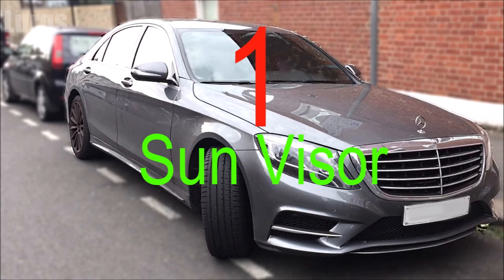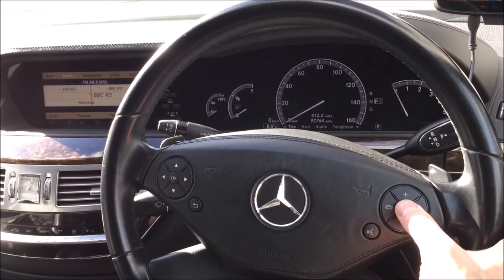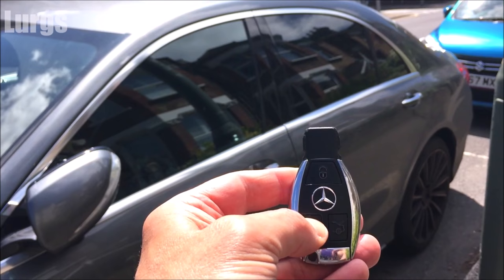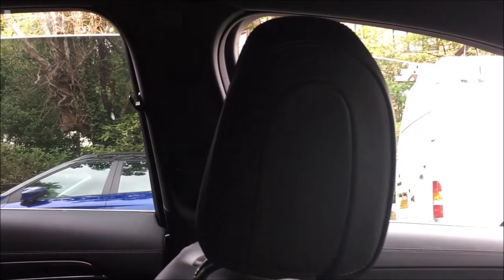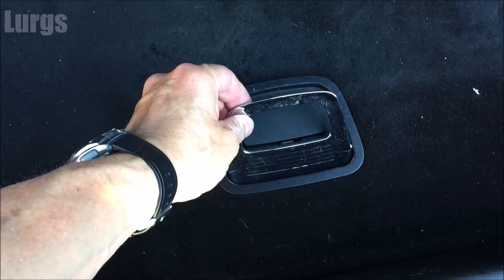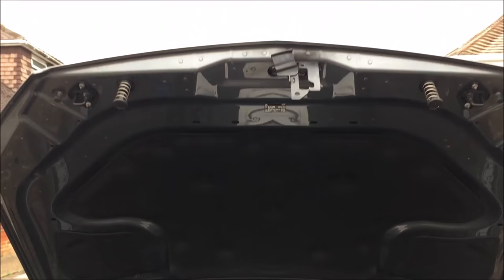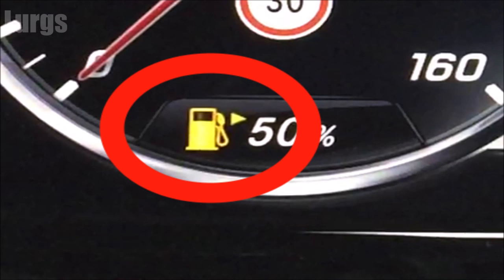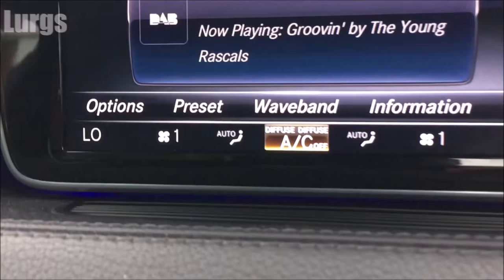Mercedes S-Class Top 10 Tips you need to Know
In this video I will show you 10 Mercedes S-Class Tips and Tricks you need to know. Hopefully you will learn some new Mercedes S-Class hidden features (Mercedes S-Class hidden functions) which you did not know about.
I hope you find this list of things you didn't know about your Mercedes S-Class useful, some are really handy Mercedes hidden features (Mercedes hidden functions).

These 10 Mercedes tips and tricks are shown on the Mercedes S-Class but many will be the same on other Mercedes models. Check out this video and see if you have some of these Mercedes functions on your Mercedes vehicle.

Not all the 10 Mercedes Tips shown here are hidden functions, some are just everyday handy Mercedes features. Even if you learn one new Mercedes Tip for your car then it's time well spent.

This is not a list of all the Mercedes features, just 10 of the best and most useful Mercedes functions.

Enjoy your cup of tea, enjoy your Mercedes S-Class and safe driving to you.

0:00 Introduction.
0:27 Sun Visor.
1:07 Turn off Traffic Announcements with One button.
1:49 Open Windows remotely using Key Fob.
2:34 Close all Windows when driving using One button.
3:12 Hold feature on Automatic Gearbox.
3:47 Boot Clip, no more one handed lifting things out.
4:32 Opening the Hood \ Bonnet and go Vertical.
4:59 Fuel filler cap holder prevent damage to your S-Class.
5:17 Fuel filler cap side?
5:40 Air conditioning On Off easily.
6:28 Time for a lovely cup of Tea.
6:35 Thanks for visiting. Lurgs.